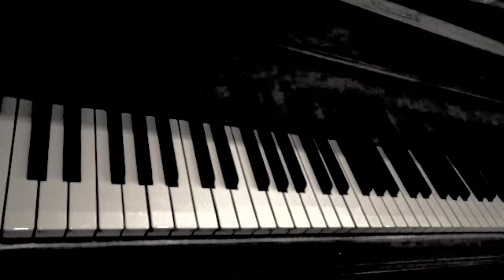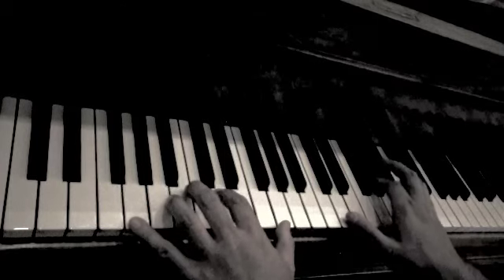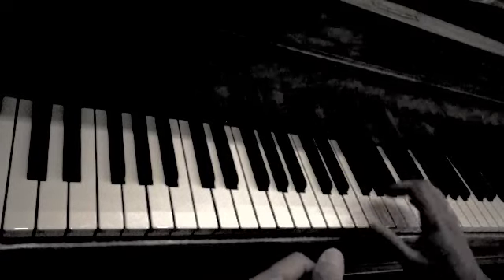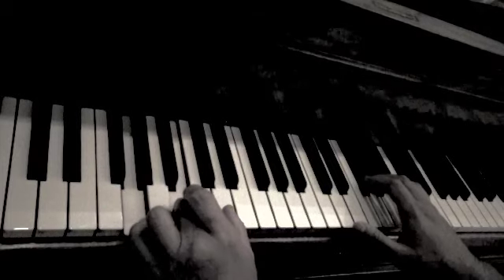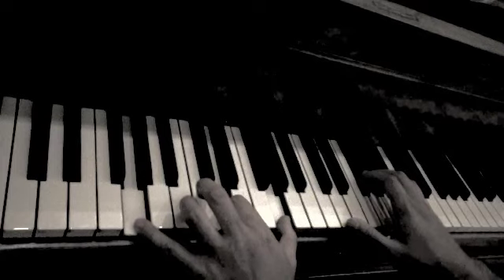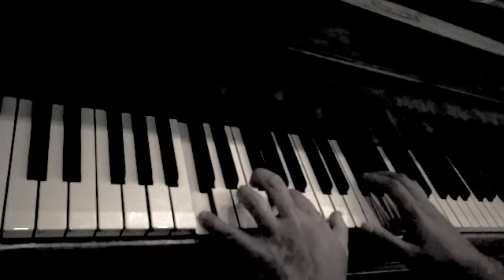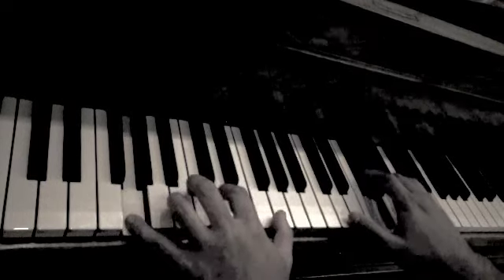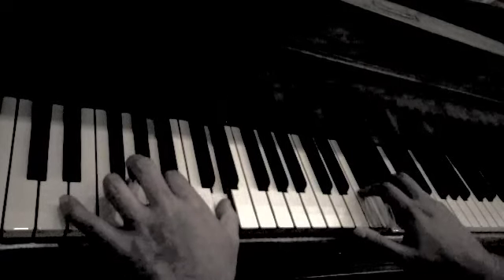Amazing Grace - Basic Piano Accompaniment Patterns; Part 1. tutorial in improvisation (Beginner)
This short lesson describes a basic 1-5-8 left hand piano accompaniment pattern.  The hymn "Amazing Grace" is used as an example here in the key of G.

G major (chord is G B D):  The 1-5-8 pattern that we have chosen is G D and G (octave up).  The 3rd (B) is not part of this pattern - note that a chord note can be omitted in a pattern.

Similarly, the other chords are:
    C Major:   C G C
    D Major:   D A D
    E Minor:   E G B

The lead sheet for Amazing Grace can be found in:
(scroll down to the bottom to search for song)